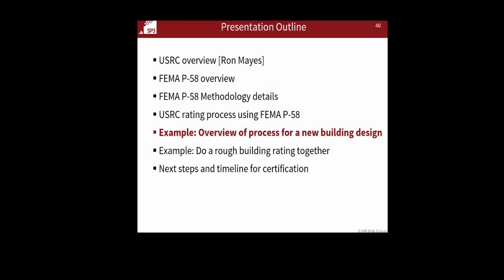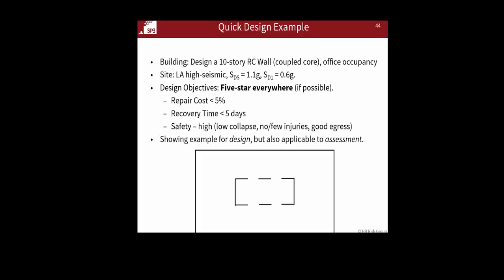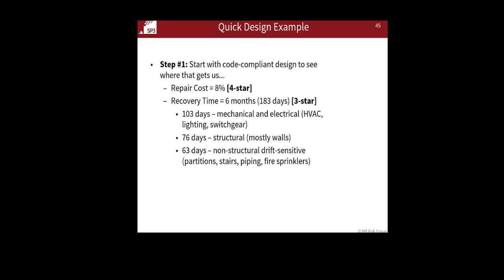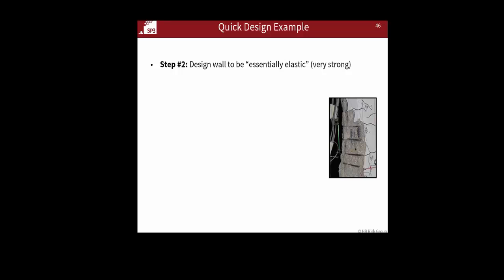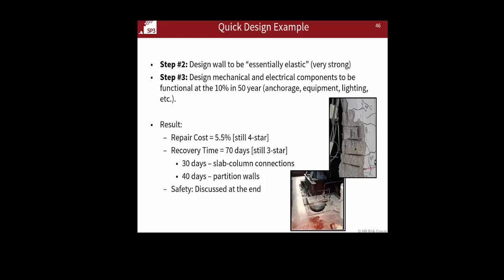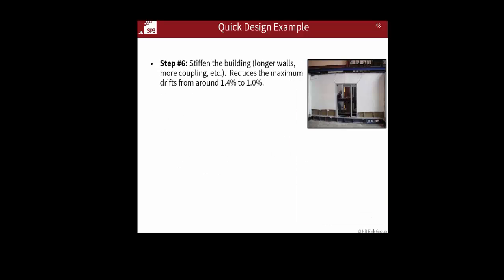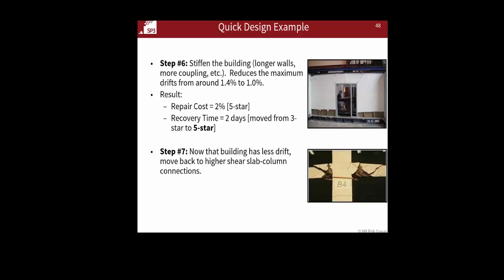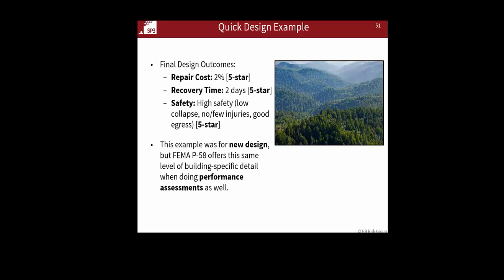USRC Training (10/7/15) - Design Example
Example Design of New Building by Curt Haselton